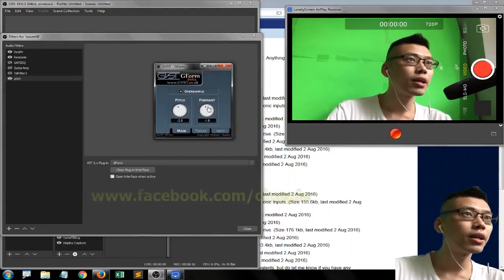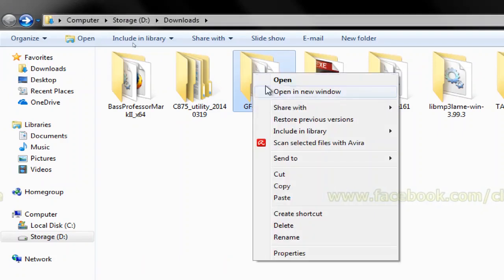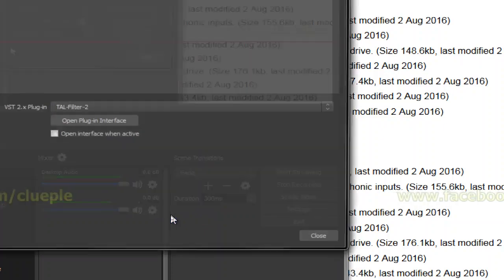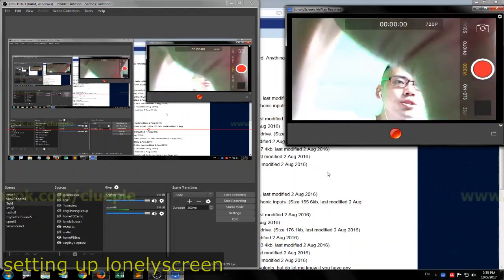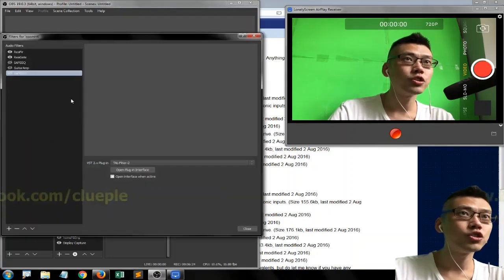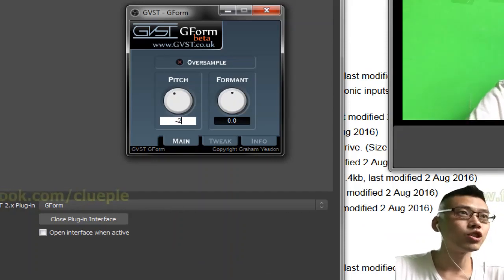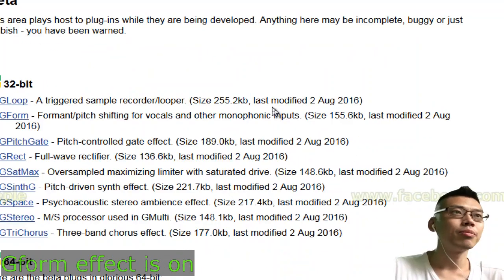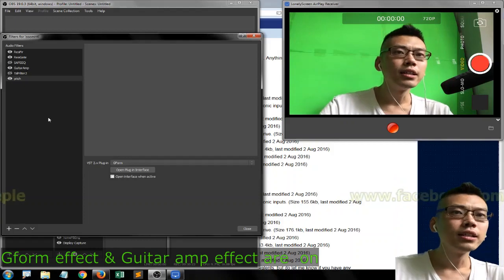OBS Voice Change VST | GForm| Testing Starts At 06:21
Jump to 06:21 for audio testing result

00:08 - 02:55 | Download and setup GForm
02:56 - 03:01 | Play background noise
03:15 - 04:35 | Setup Lonelyscreen
04:35 - 06:21 | Setup GForm
06:21 - 07:29 | Testing GForm effect
07:41 - 08:37 | Testing GForm effect